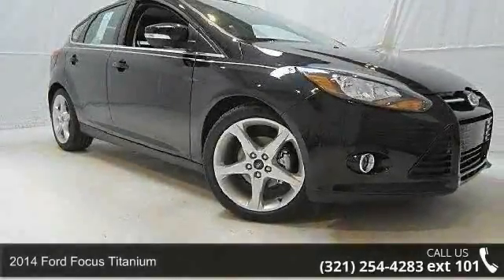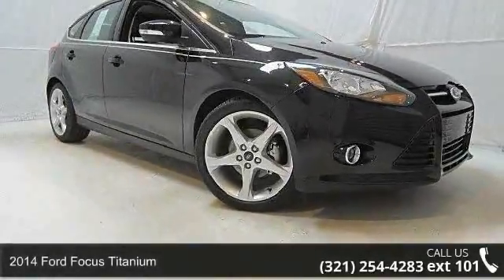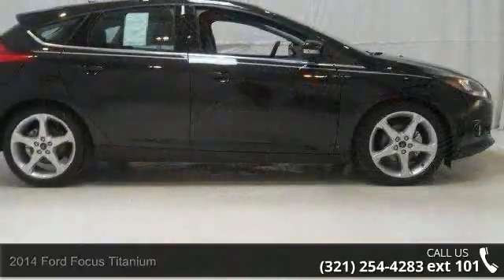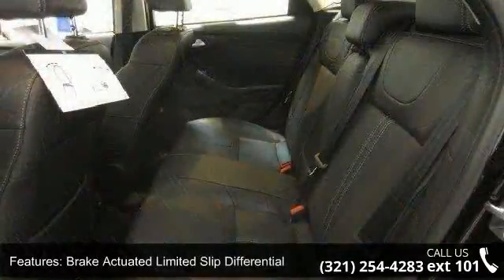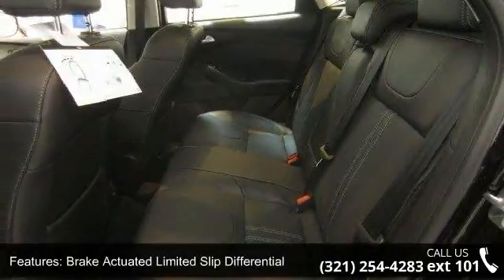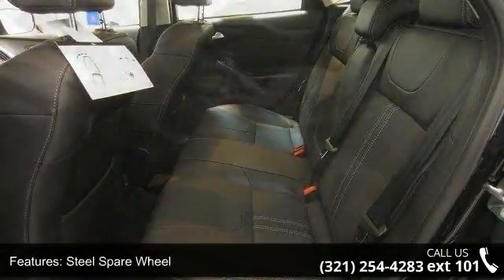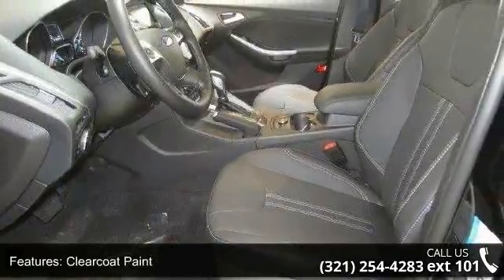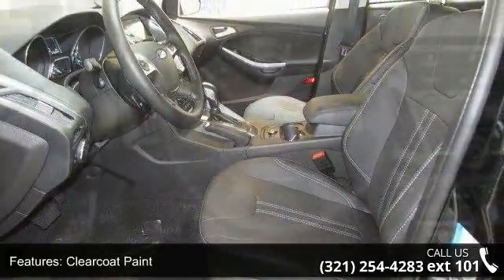2014 Ford Focus Titanium - Kelly Ford - Melbourne, Fl 32935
2014 Ford Focus Titanium Condition: New Mileage: 17 Transmission: Automatic Exterior Color: Black Interior Color: 2w Leather-trim Sport Bkt Seats Charcoal Black Tri Doors: 4 Stock: 4C0502 Cylinders: 4